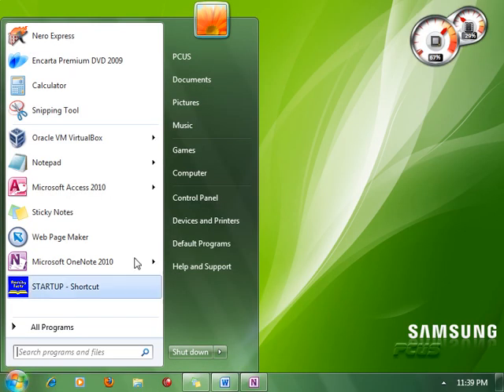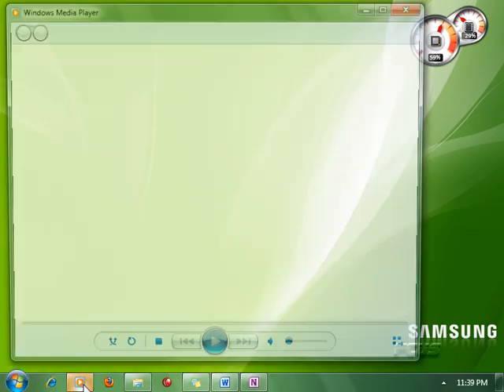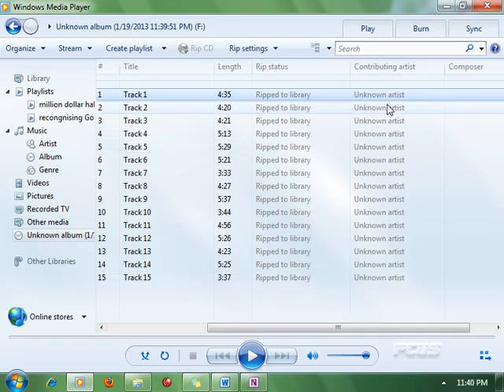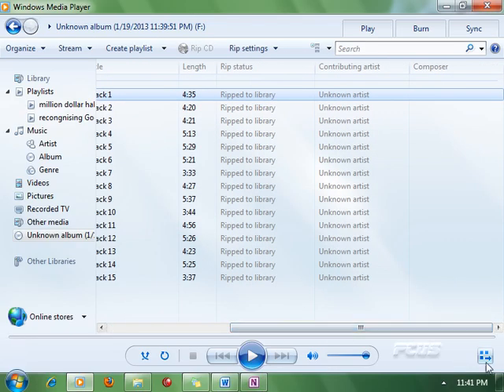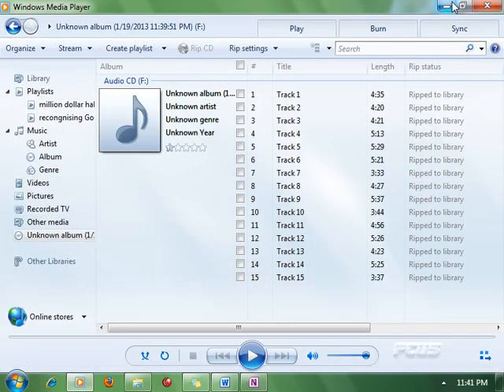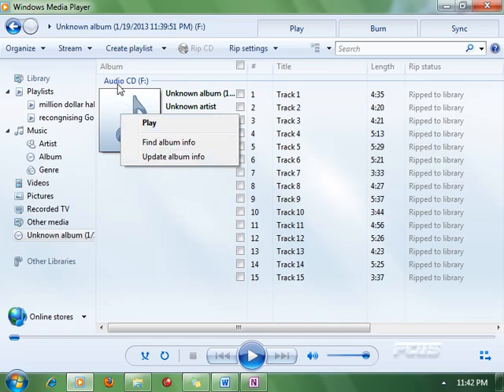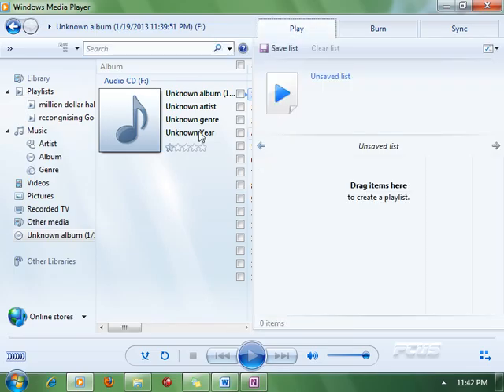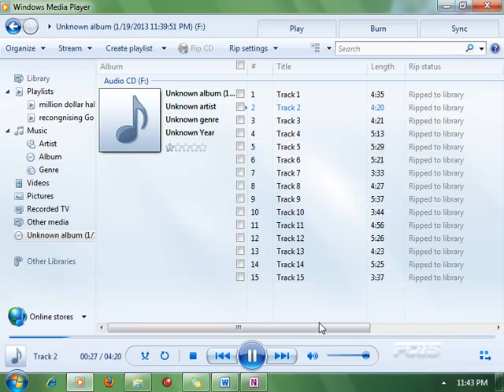How to play audio CD with windows media player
Learn how to use windows media player to play audio CD in your PC